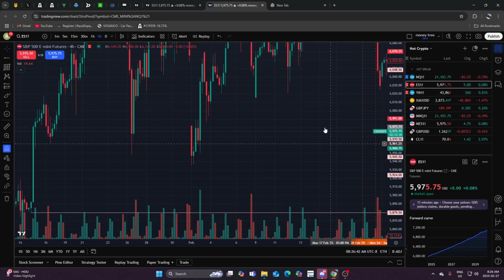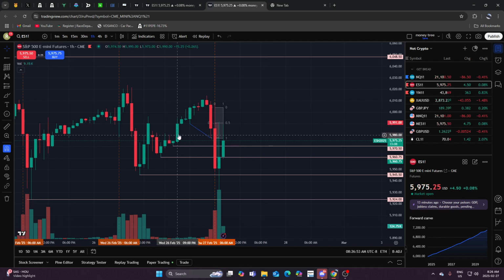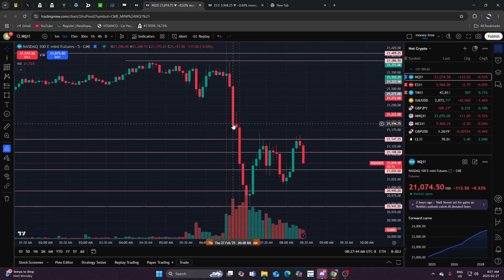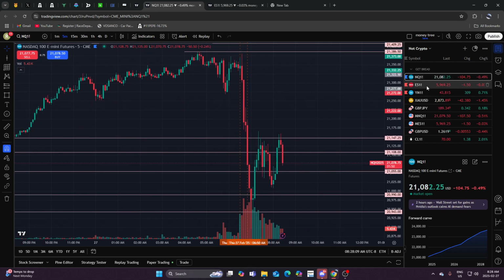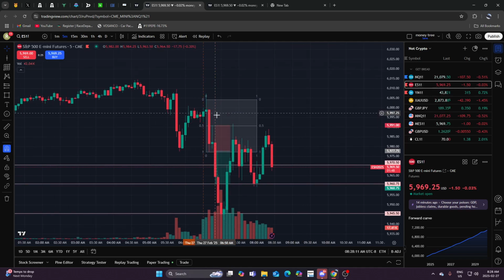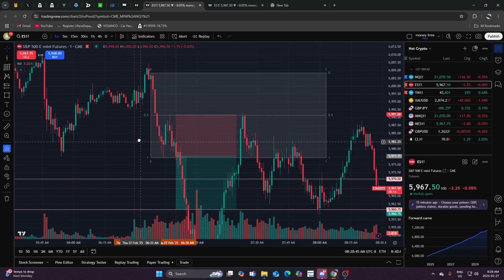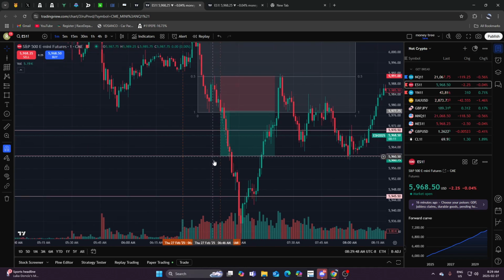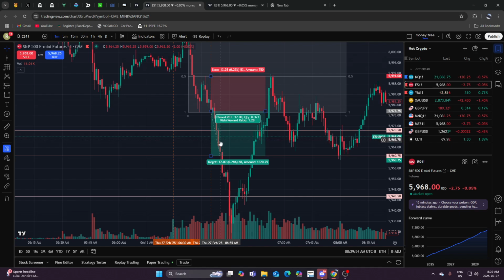2025/02/27 W trade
I was ready to not touch my stop loss until i had takin some kind of profit, but it didn't matter because market just ripped to the downside so i didn't have to deal with draw down. However i could've made much more money i forgot to move my TP lower and won the trade to early. Still a W though.